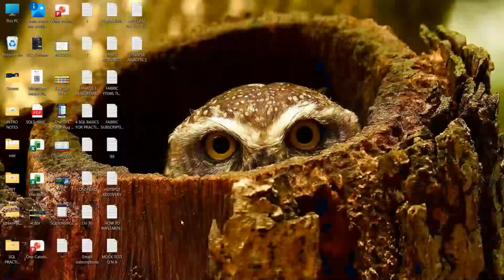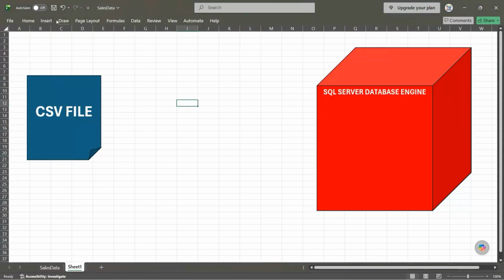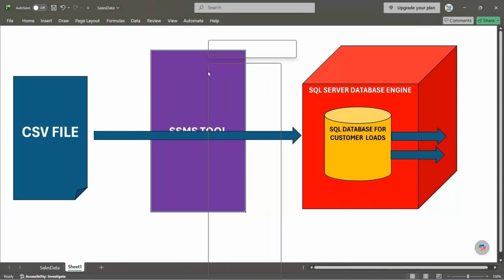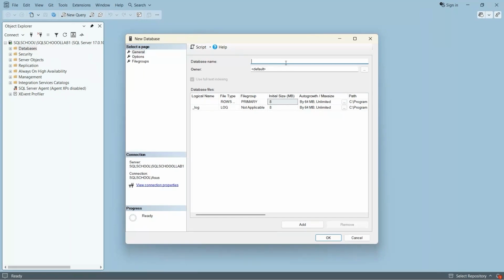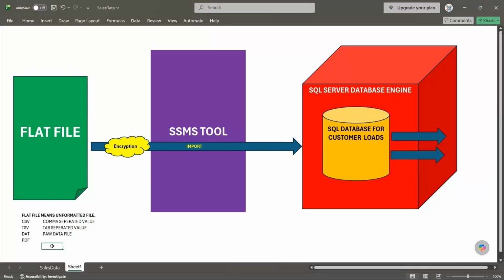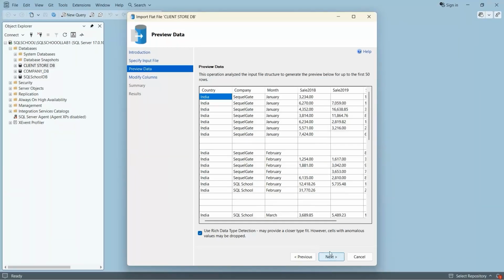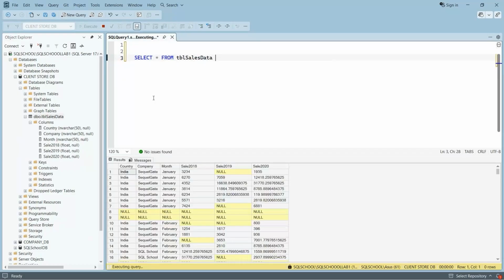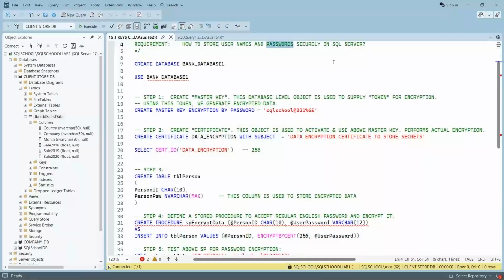How to Import Massive CSV Files into SQL Server Fast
Learn how to import massive CSV files into SQL Server fast using efficient, real-world data loading techniques. In this video, we explain the best methods to load large CSV datasets while improving performance, speed, and reliability.

📌 What You’ll Learn:
Import large CSV files into SQL Server
Fast CSV data loading techniques
BULK INSERT in SQL Server
SQL Server Import/Export methods
Handling millions of CSV records
Performance optimization tips
Common import errors and solutions
Real-time database scenarios

This tutorial is useful for SQL Developers, SQL DBAs, Data Engineers, Data Analysts, and anyone working with large datasets in SQL Server.

🎯 Build practical SQL Server skills with real-time examples.

Learn how to import flat file to SQL Server using SSMS with this step-by-step workflow guide. Master data loading techniques today.

This tutorial demonstrates the precise steps to import flat file to SQL Server environments. It is designed for data professionals who need a reliable method for moving raw information into a structured SQL database engine. You will see the complete process from selecting your source to successfully loading records into your destination table.

By following this SSMS tutorial, you will gain the ability to manage SQL Server data loading tasks efficiently. Whether you are working with CSV or other text-based formats, this walkthrough ensures you can perform a SQL database import without errors. This workflow clarifies how to map data types and handle flat file configurations within the SQL Server Management Studio interface.